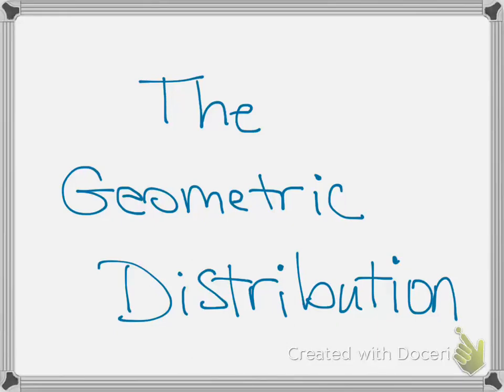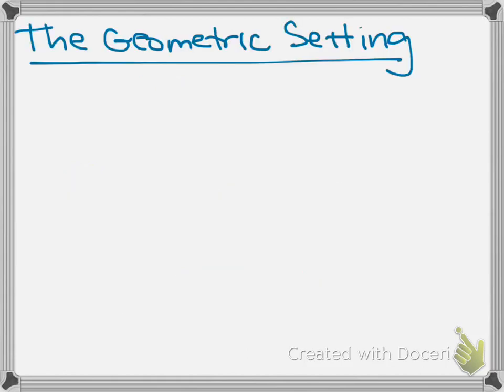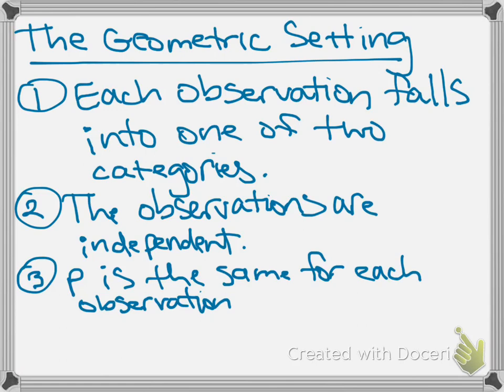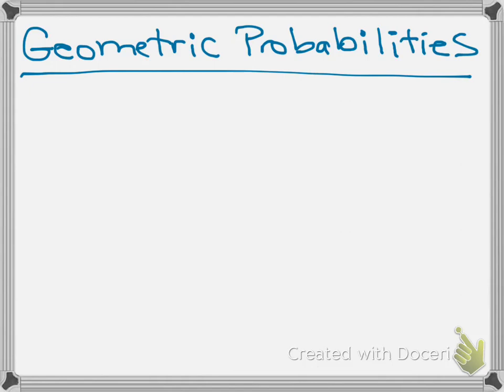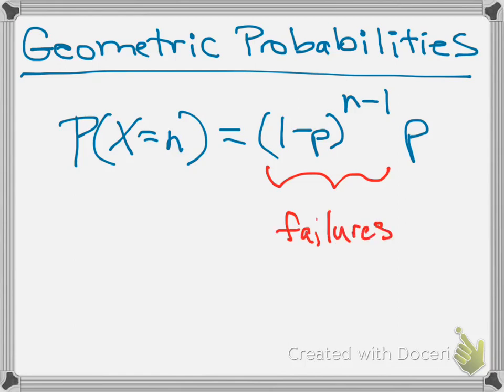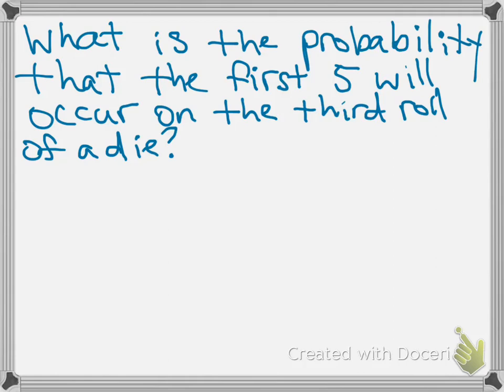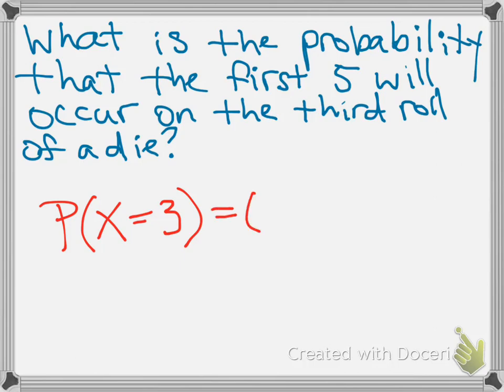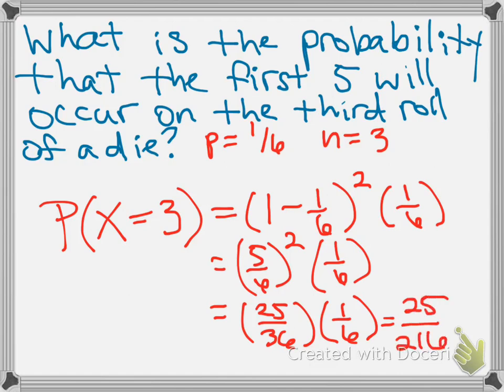The Geometric Distribution